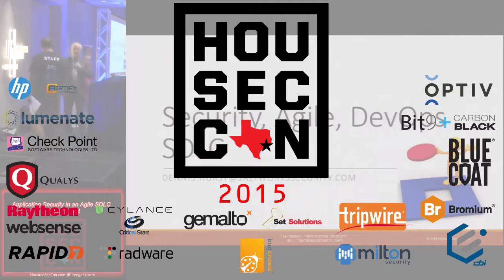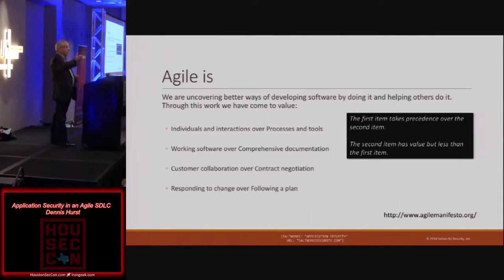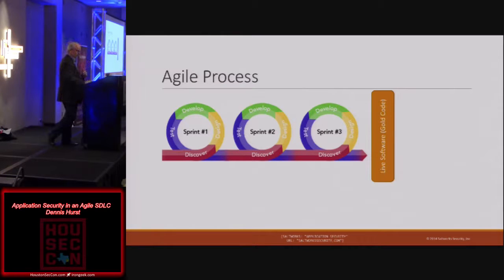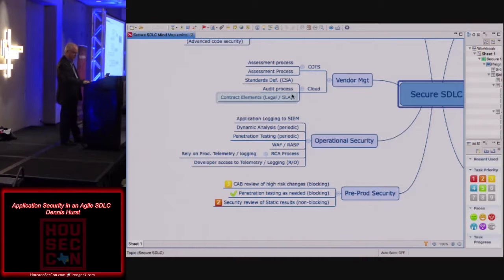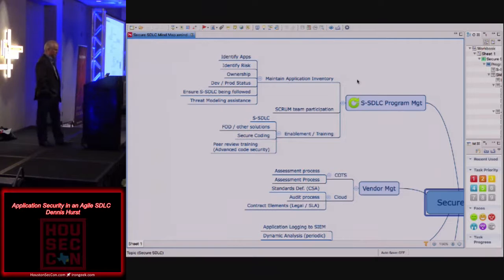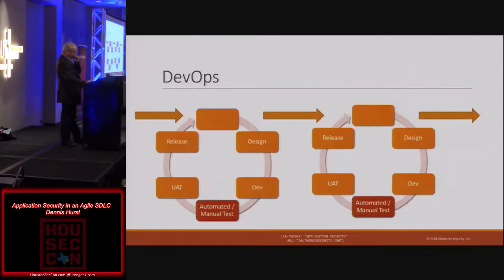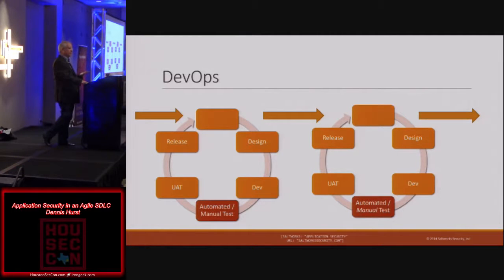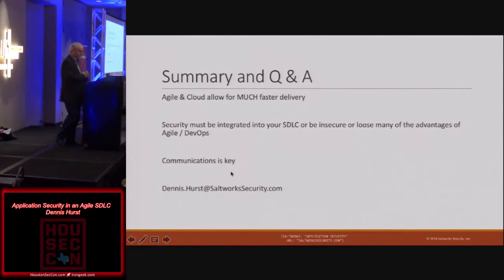t101 Application Security in an Agile SDLC Dennis Hurst